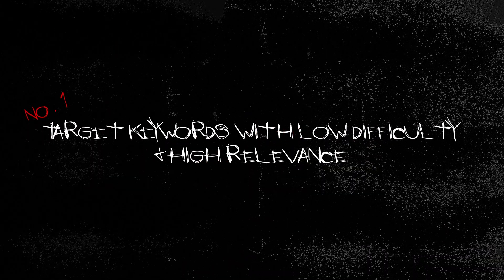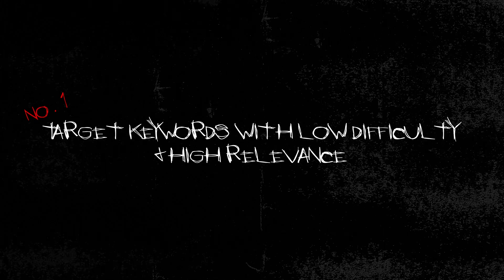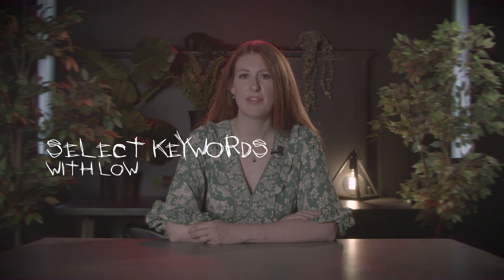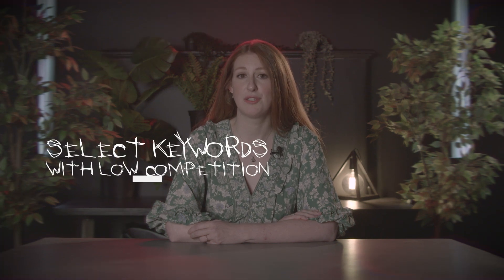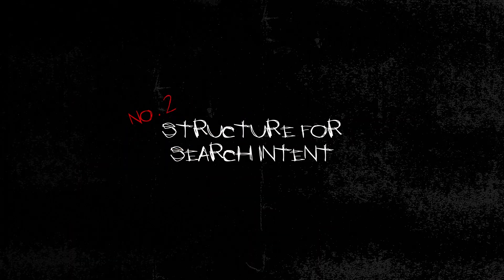How to Get Your Content to Appear in Google Featured Snippets | Dark Horse SEO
Getting the top spot on Google is all well and good. Rank 1, boom. But we can go deeper...

We can hit the featured snippets. Rank 0.

How? Victoria Roscow knows the secret. Find out more in the video below.

To learn how SEO can put your business ahead of the competition, ask for a free audit